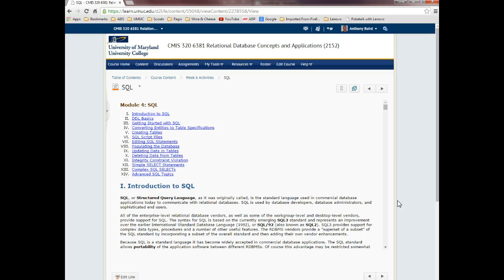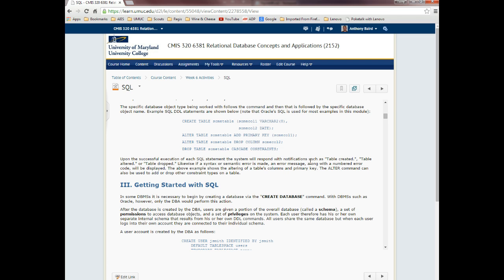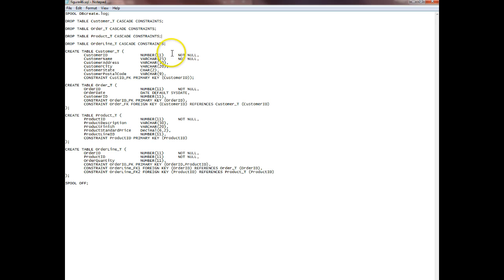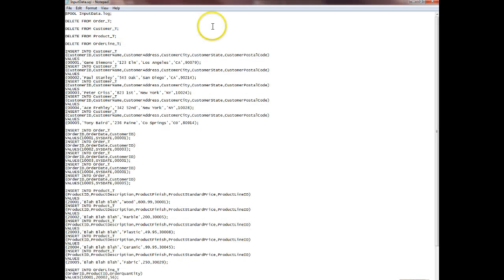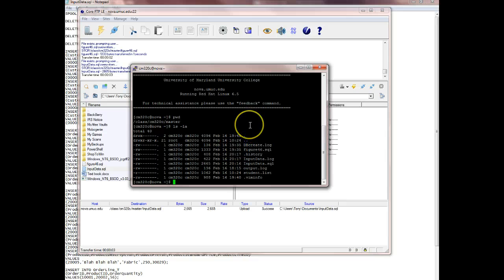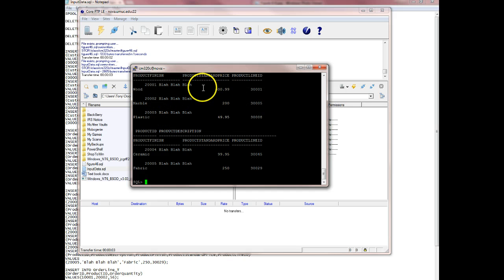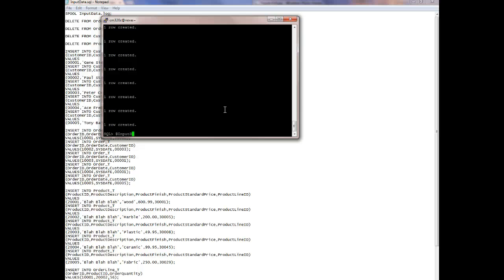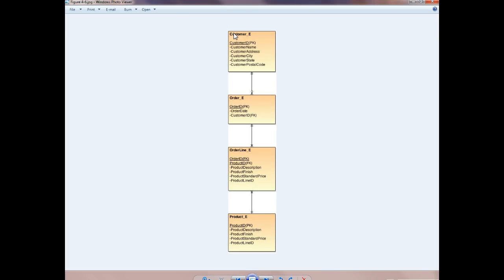CMIS320 Week 6 SQL Info